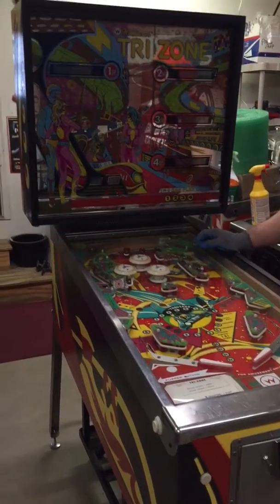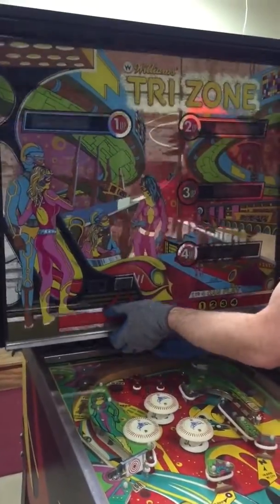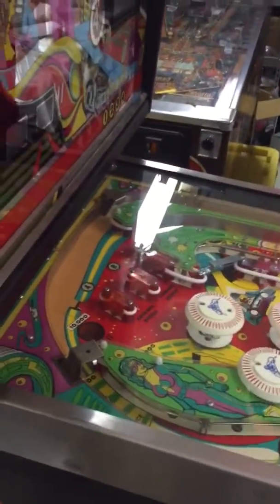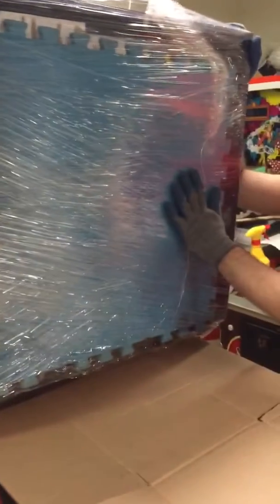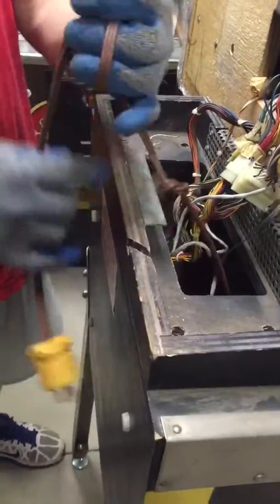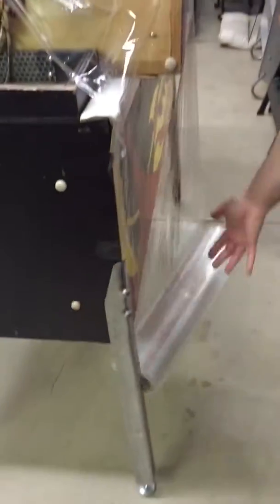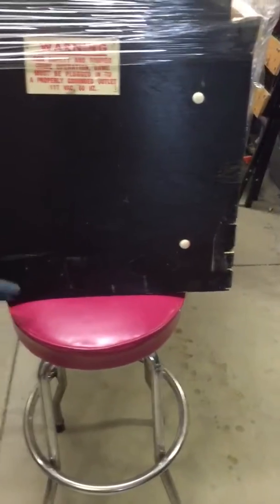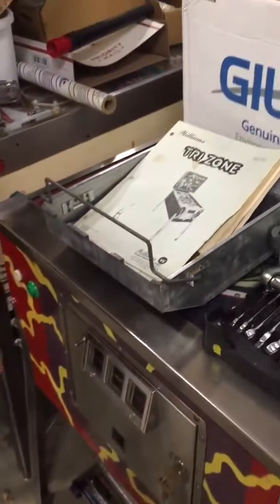How to breakdown and shrink wrap a classic solid state pinball machine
For people wanting to thoroughly wrap their game and protect it during transport.